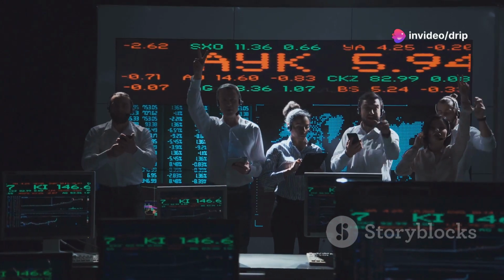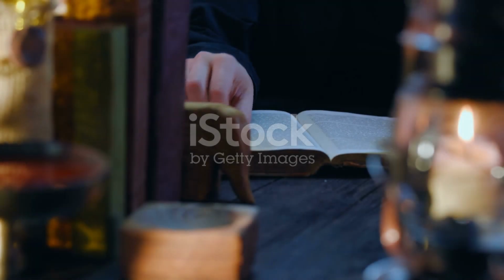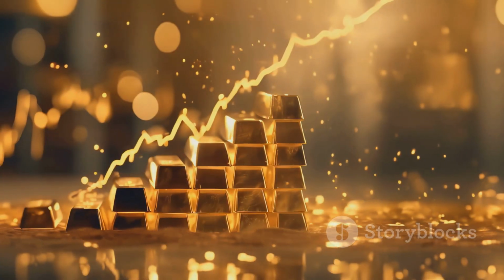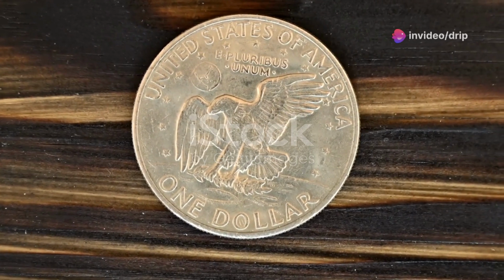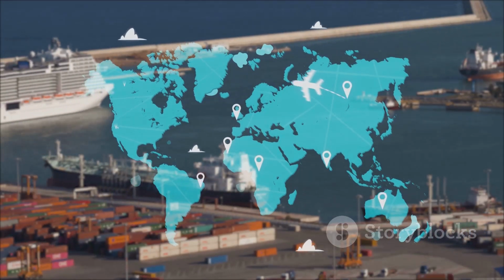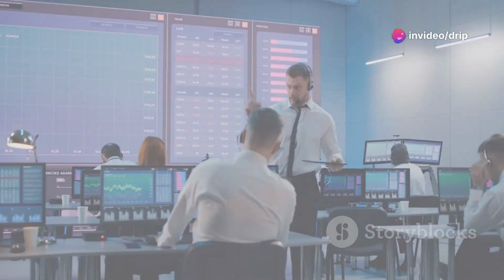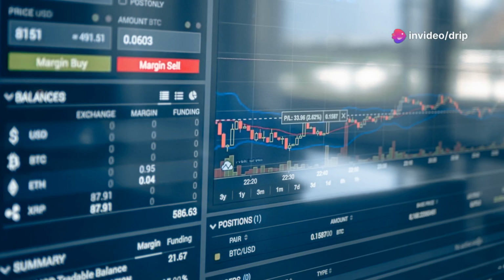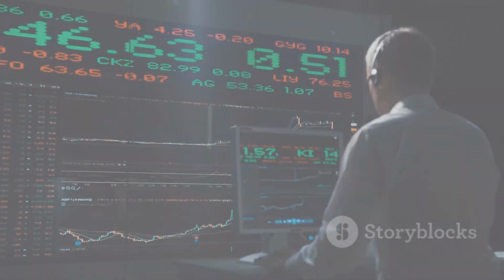What Is Forex? Full History & Evolution in 7 minutes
Dive into the fascinating world of Forex with this 7-minute crash course on its complete history and evolution! 🌍 From ancient barter systems to the digital trading platforms of today, discover how the foreign exchange market became the largest and most liquid financial market in the world. We'll cover key milestones, including the Gold Standard, Bretton Woods Agreement, and the rise of online trading. Whether you're new to trading or a seasoned pro, this quick breakdown will give you all the essentials to understand how Forex has shaped global finance. 📊🔔